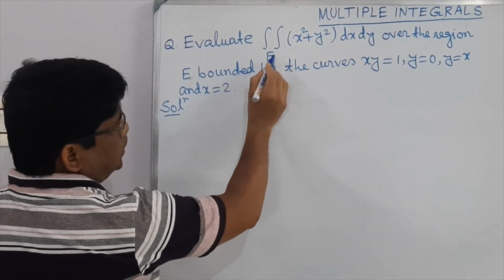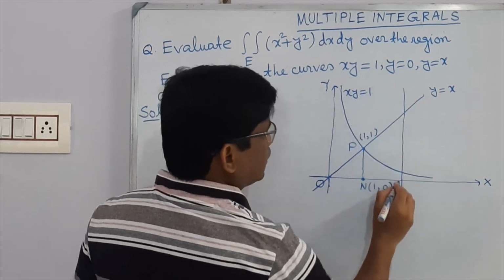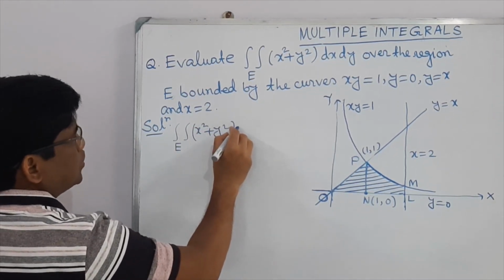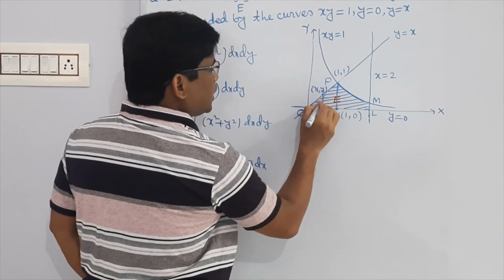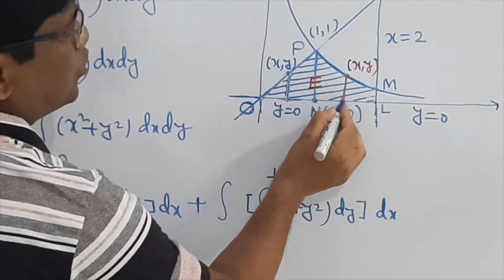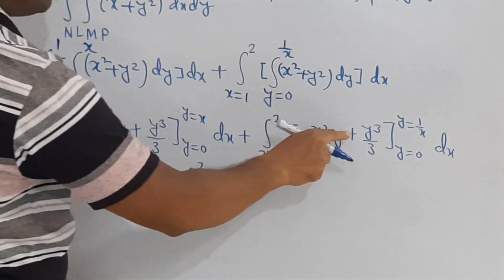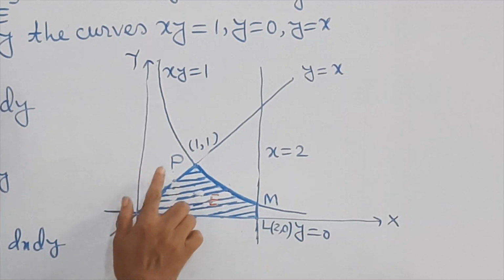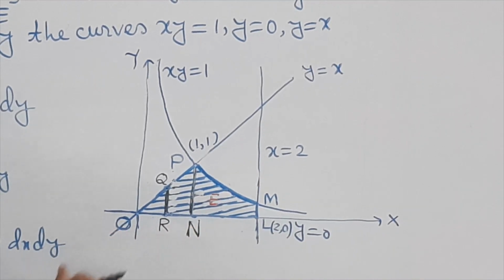MULTIPLE INTEGRALS : PROBLEMS AND SOLUTIONS (PART-1)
This video is useful for the student of B.Sc , M.Sc in mathematics , Engineering , IIT-JAM , CSIR-NET and other competitive exams . PART-2